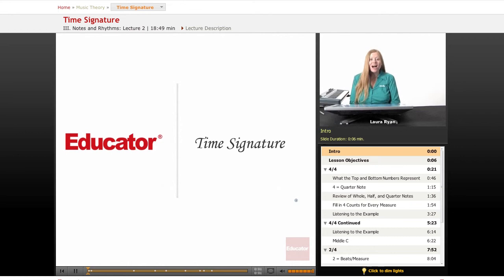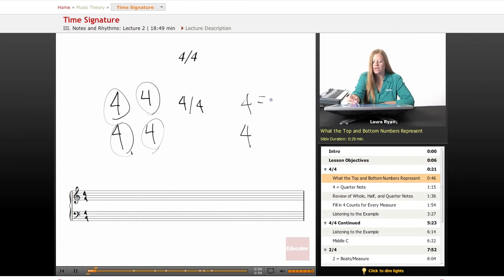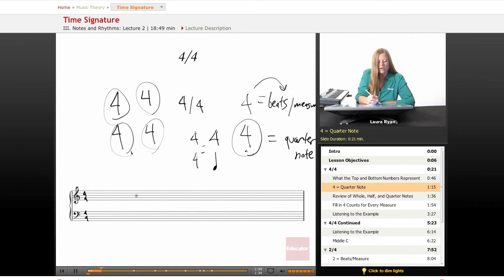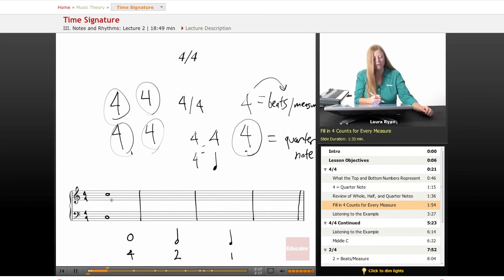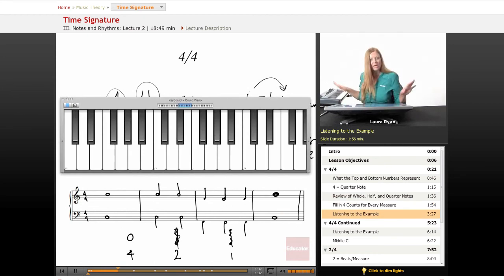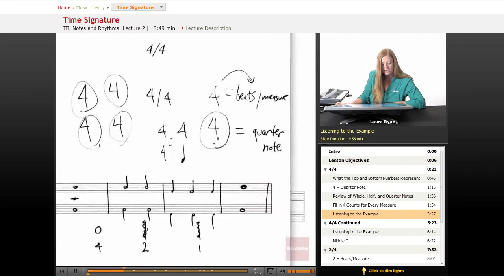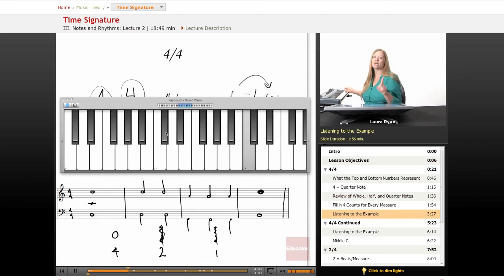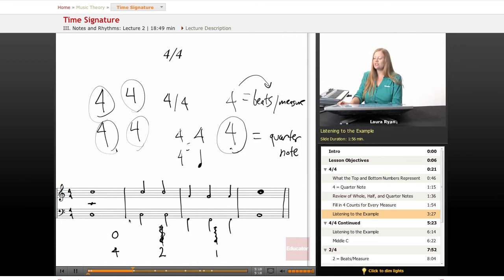Music Theory - Time Signature